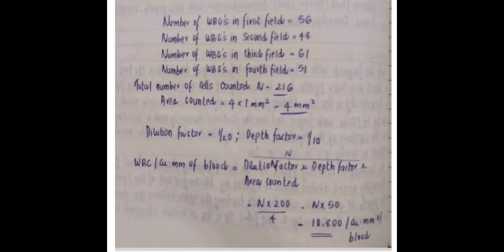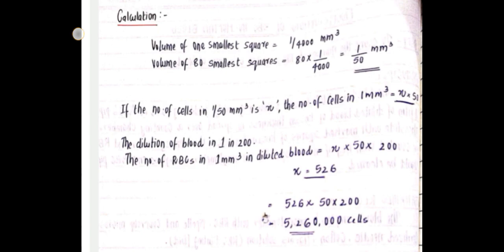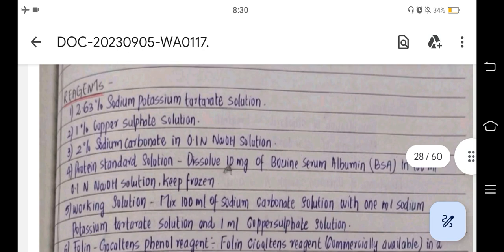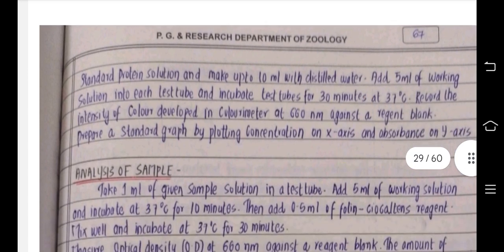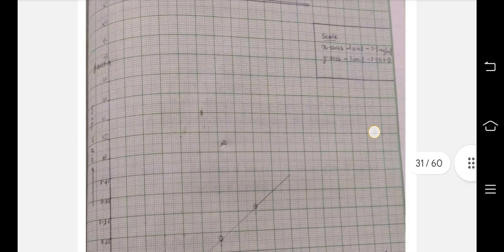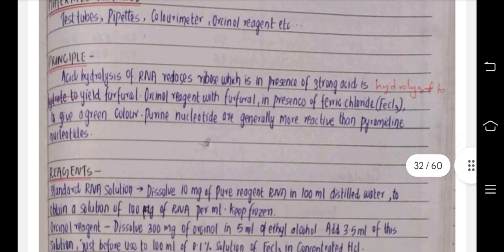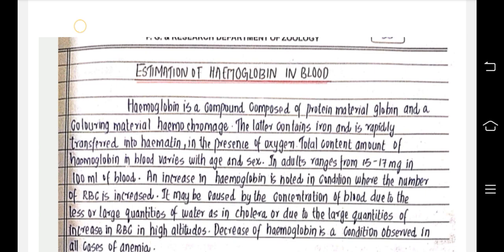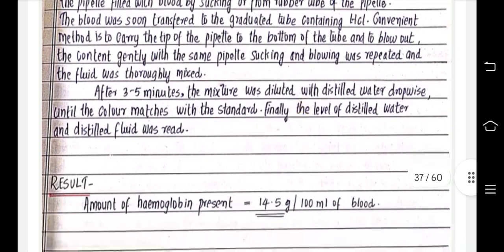lab practical notes